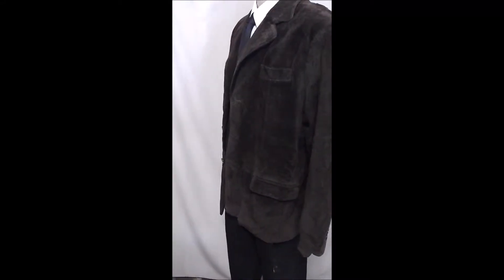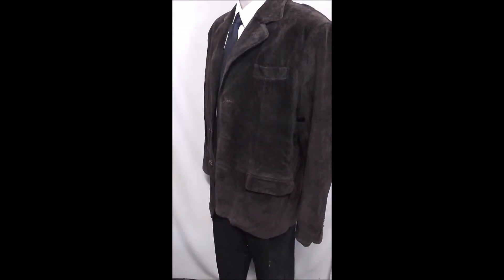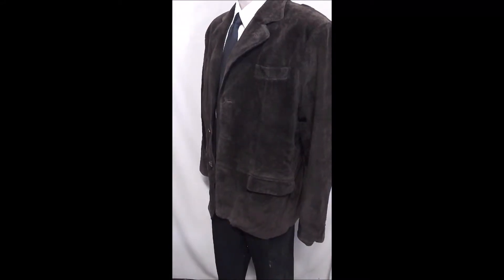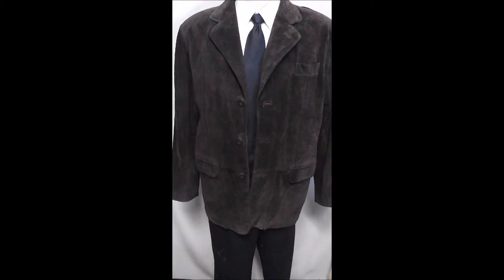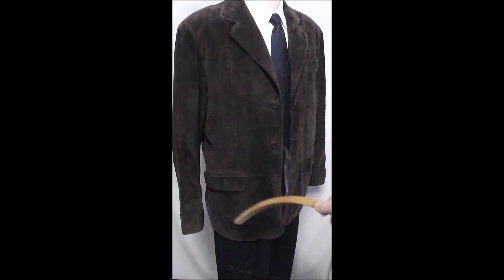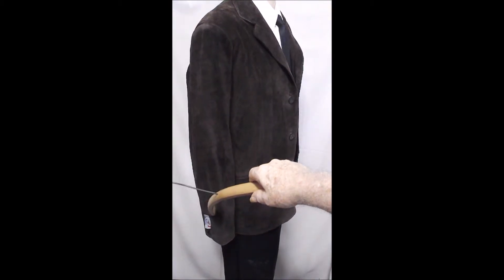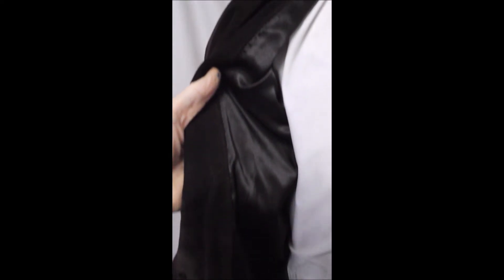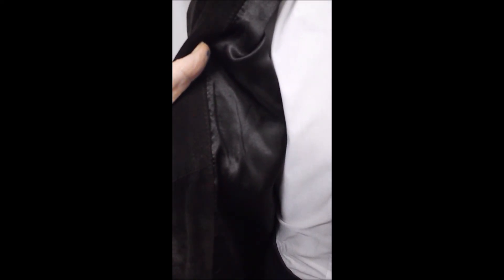D23 DAVIS23 L CLAIBORNE 100% LEATHER BLAZER 25" ARMS SPORT COAT JACKET BROWN SUEDE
CHEST 48",  LENGTH 33".  REAL SUEDE, BROWN, CRISP, BROKEN SLEEVE BUTTON